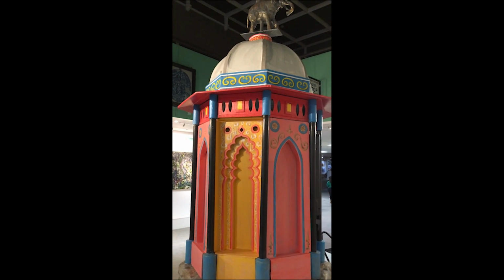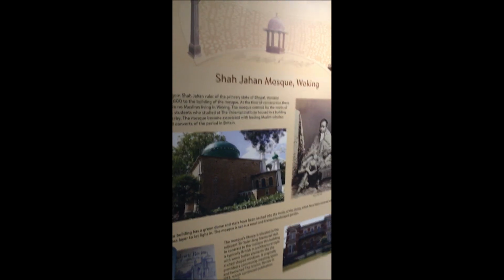Aneeska's HoA Vlog 1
Check out Aneeska, a third year undergrad, giving a tour of the exhibition she has co-curated at Reading Museum, ‘In India’s Image: Rediscovering Anglo- Indian Architecture in the South East of England’!